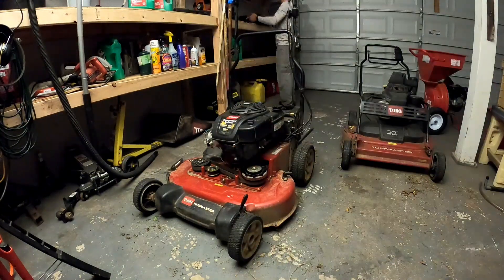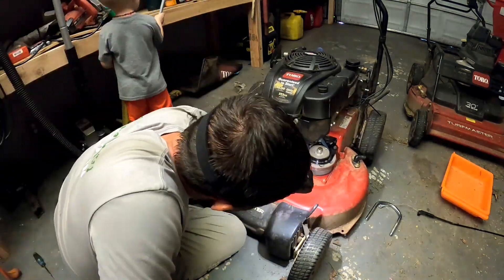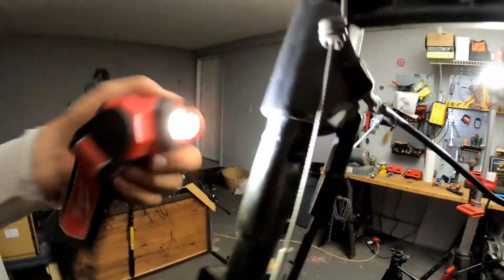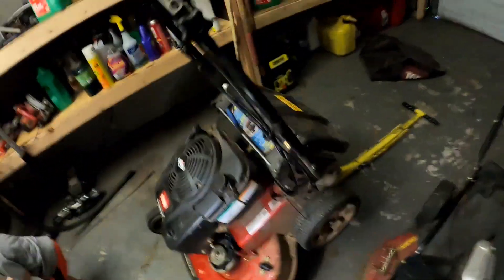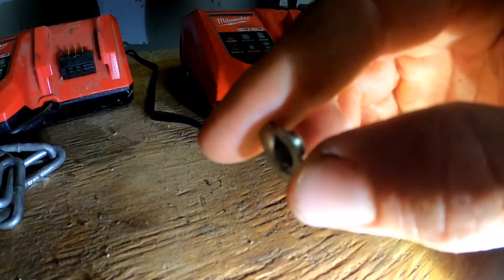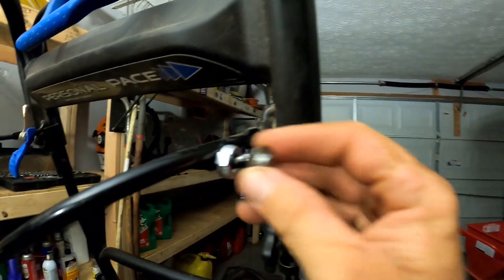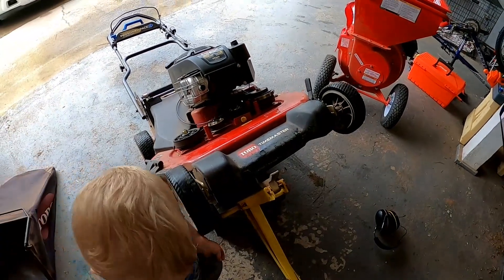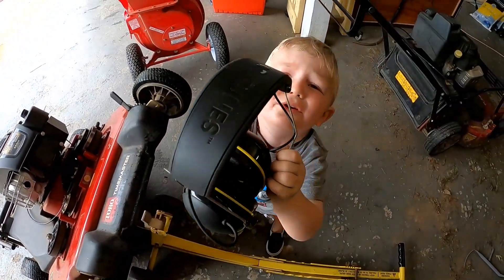Timemaster brake cable replacement [133-1998] + pto belt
My equipment

2009 ram 1500
6x12 enclosed trailer
6x14 utility trailer
Scag vride 52"
Walker R21 48"
Echo pb8010 backpack blower
Husqvarna 525bx handheld blower
Fuelworx surecan and no spill gas cans